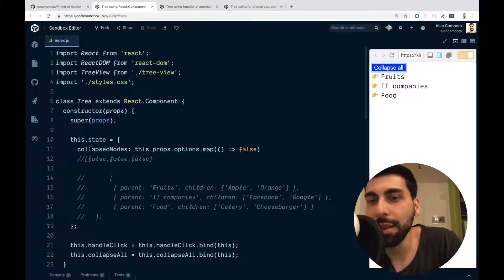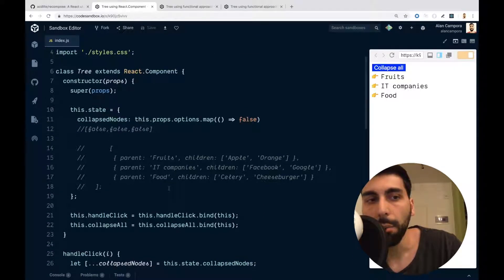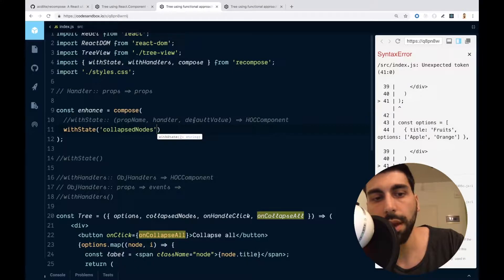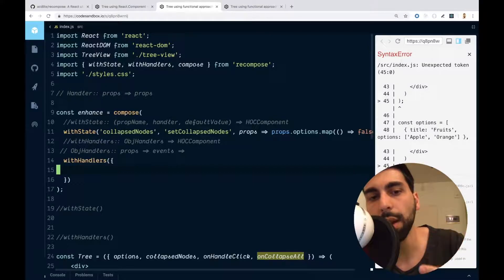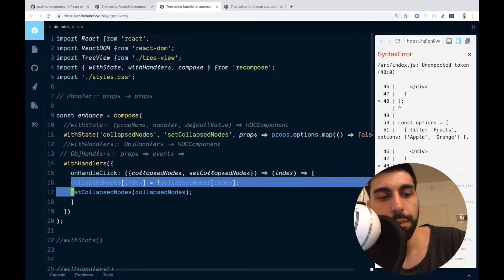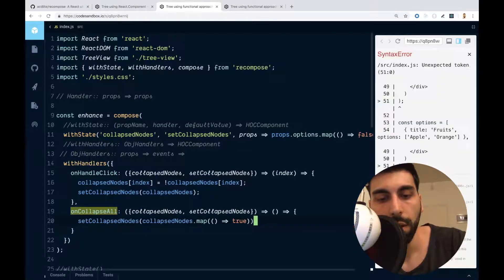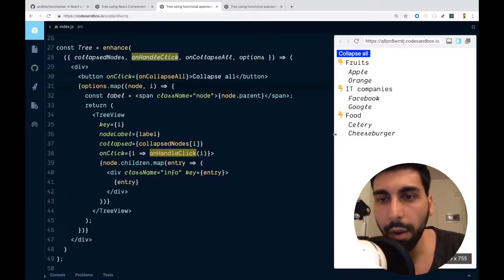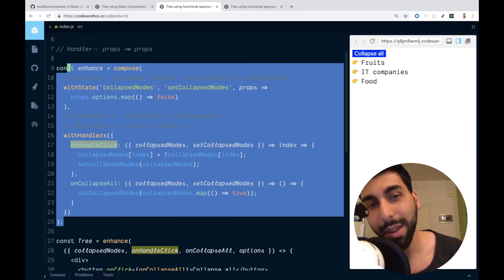Recompose - React libs - Frontend Topics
Today we are going to see how to get rid of class based components using the Recompose lib.